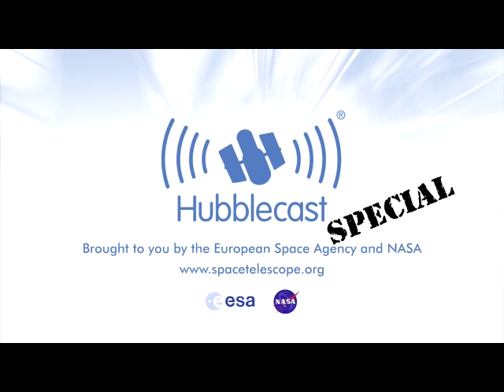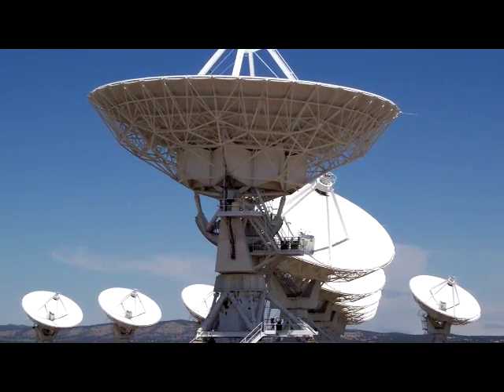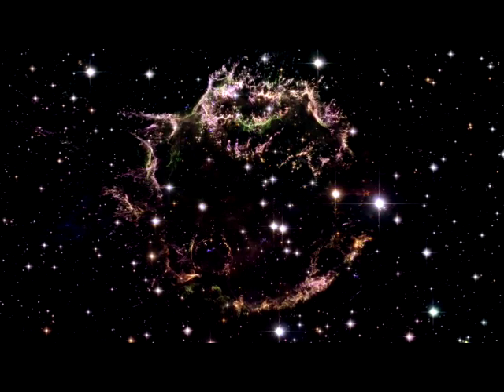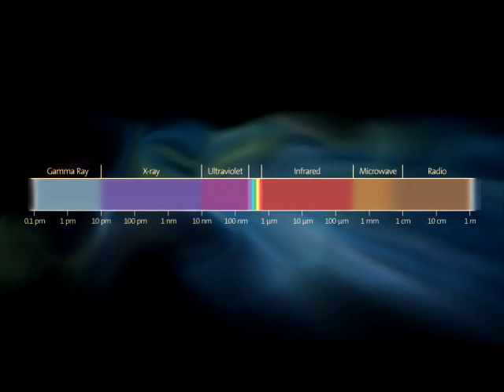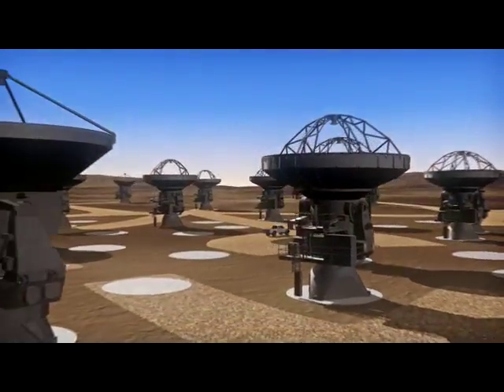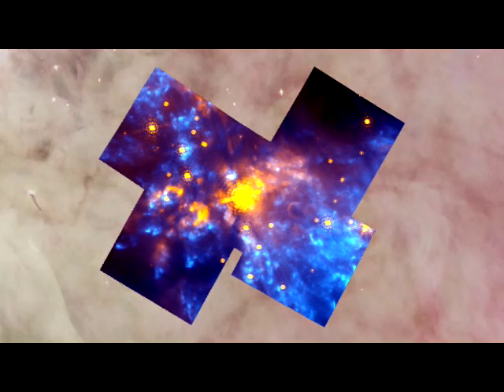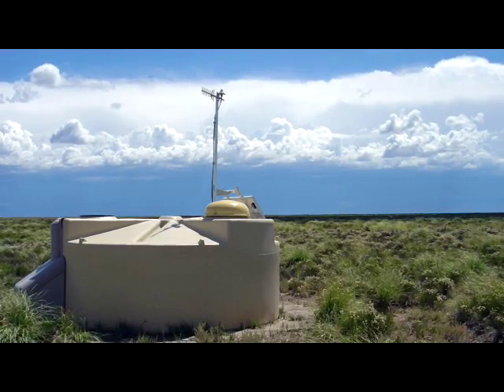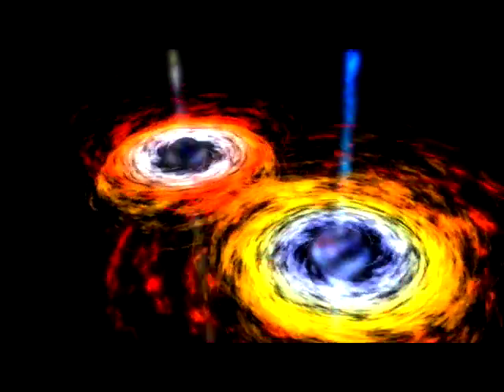Hubblecast 23 Special: Seeing the invisible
The Universe is a black void, with a scattering of stars, nebulae and galaxies  or so it appears to observers using visible light. But if we include other forms of radiation invisible to us, the picture changes completely: clouds of interstellar hydrogen gas, emitting radio waves; stellar nurseries, glowing in the infrared; explosive outbursts of gamma rays and the all-sky background hiss of the Big Bang, diluted by almost fourteen billion years of cosmic expansion. So how do astronomers learn about the unseen Universe? By building telescopes and detectors that can see the invisible. Watch this Hubblecast episode and find out more.